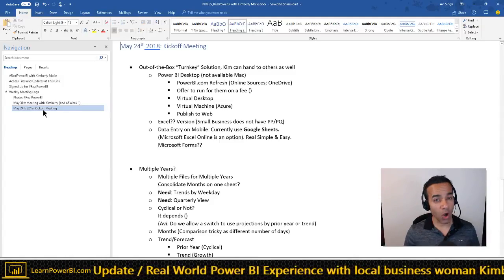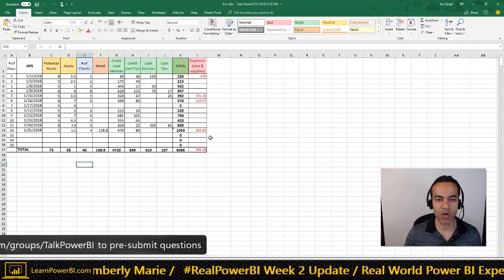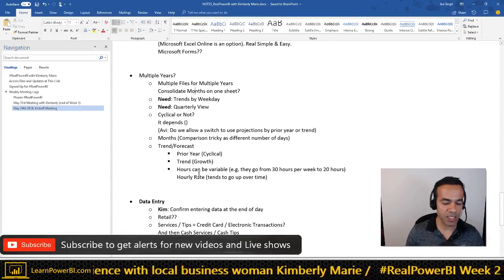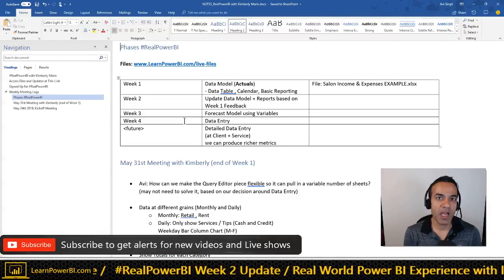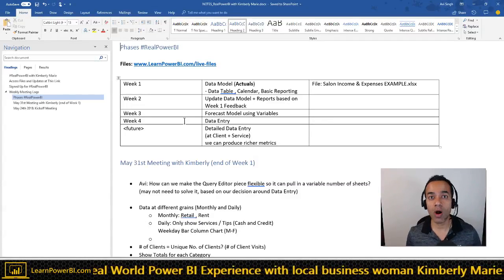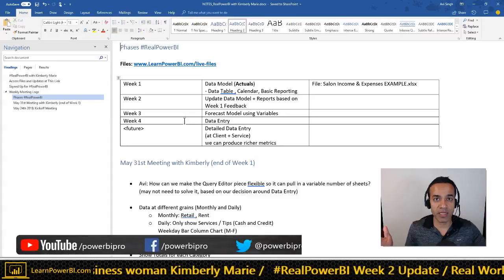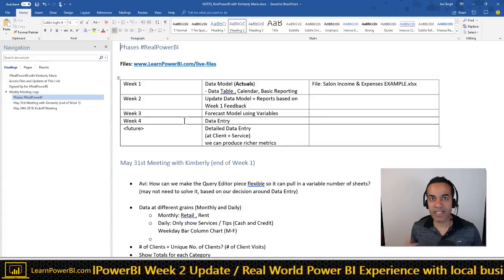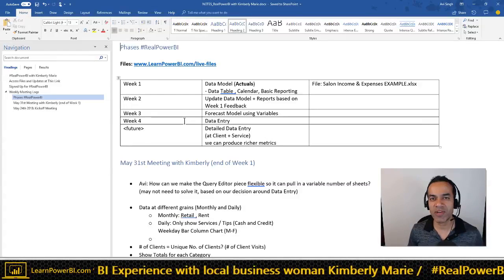Real world Power BI Experience with Kimberly: Week 2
Discuss the latest in Power BI and ask any Power BI question.
to continue the conversation

Hello, I am Avi Singh, Microsoft MVP and Power BI Pro! I just love talking about Power BI. So much so that I have dedicated this time to talk with YOU about Power BI.

Bring in all your questions, thoughts and comments. I'll see you live!

⚡Power On!⚡
-Avi Singh